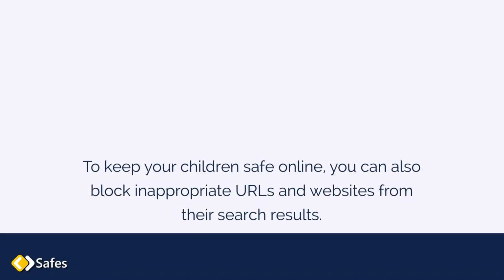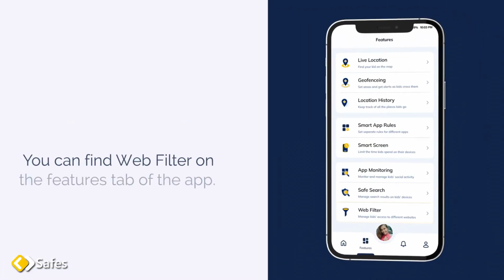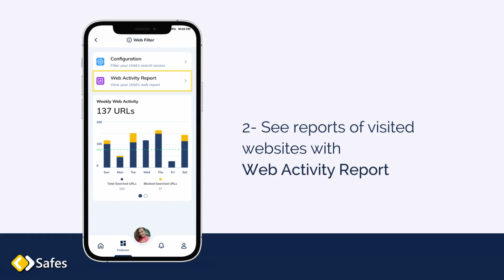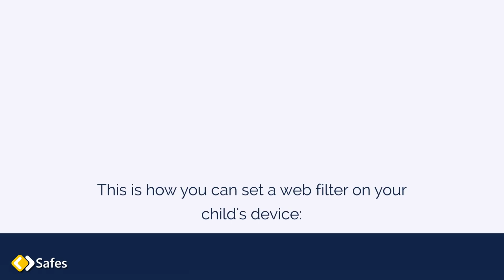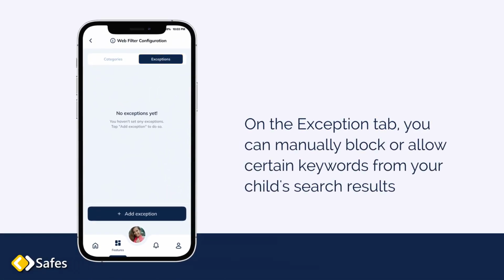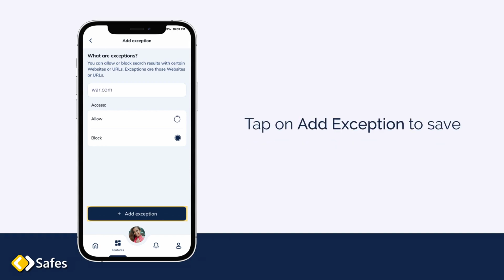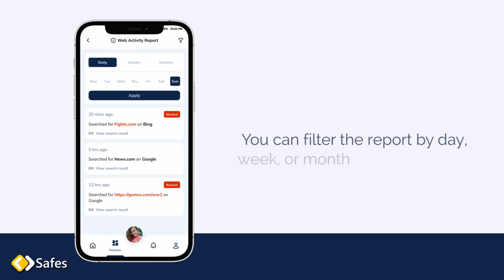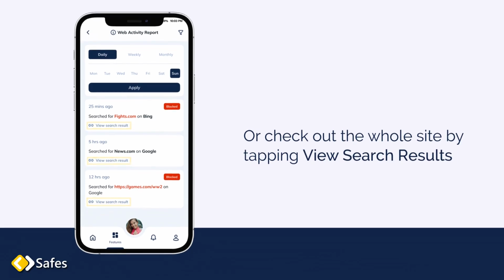Web Filter Feature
✨Our Web filter feature lets you block inappropriate URLs from your child’s browser searches.

👀We also have some pre-set website categories prepared for you that you can block all sites under that category by just toggling the button!
You can also get a full report of what your child has searched online on a daily, weekly, or monthly basis.

🤞All you need to know is explained in the video.

🤔What do you think? Did you like this feature?